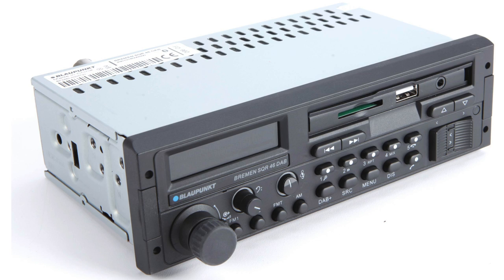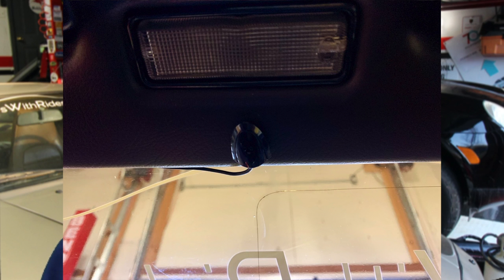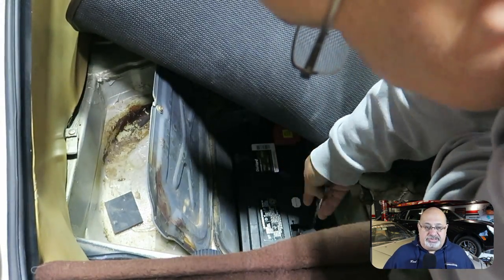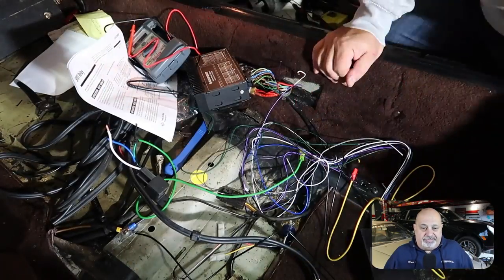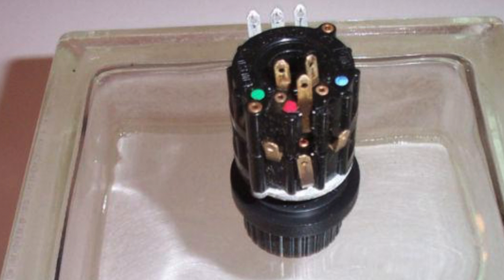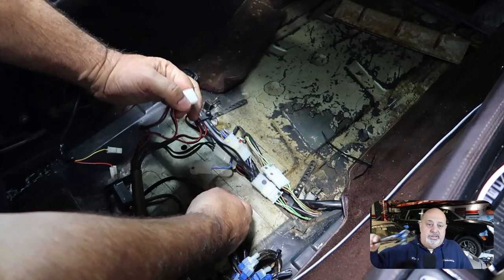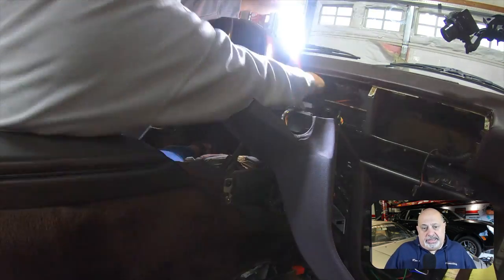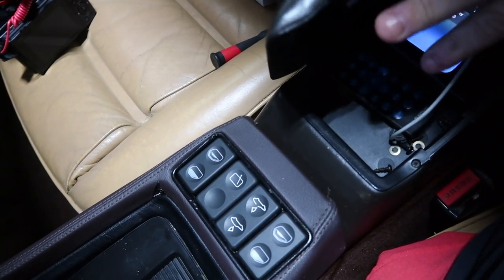Installing a Blaupunkt Bremen SQR 46 80's Retro Style Stereo With Bluetooth & USB in a Porsche 928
This is the latest repair on "Risky Business," our $4,000 1985 Porsche 928S Barn Find project car.

In this video, Rudy walks you through the installation of Blaupunkt's 80's retro-style Bremen SQR46 DAB receiver that features Bluetooth, two USB ports, and an SD card slot.  This vintage style provides the look of what the Porsche 928 was originally equipped with, combined with modern convenience.

What was originally planned to be just a new receiver installation designed to complement the recovered dashboard expanded to replace the worn-out factory Blaupunkt amplifier with a modern Sony XMS 400D amplifier.  The beauty of these two new components was how they simplified the wiring needed to install both and eliminated the outdated sill-panel mounted speaker balance control.

While Rudy uses and recommends Crutchfield, the company did not pay him for the endorsement, nor was he supplied with any complimentary equipment shown in this video.

When you subscribe, send an email with your snail mail address and YouTube User Name to , and we will send you one free GuysWithRides logo static cling and one iridescent sticker!

00:00 - 00:45 Intro
00:46 - 00:54 Channel Trailer
00:55 - 02:26 Background
02:27 - 04:41 Mistakes Were Made
04:42 - 09:11 Amplifier Troubleshoot and Installation
09:11 - 10:12 Wiring Simplification
10:12 - 11:37 Bremen SQR46 DAB Installation
11:37 - 12:12 Stealth iPhone cord installation
12:12 - 14:30 Next Steps and Close